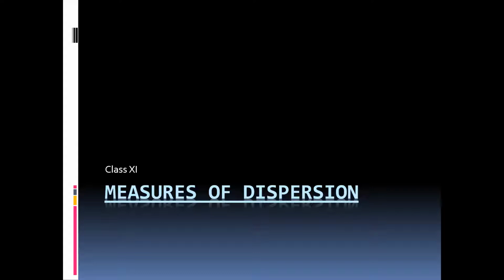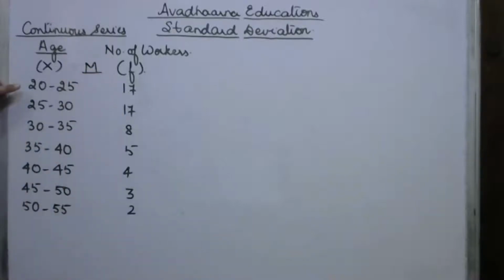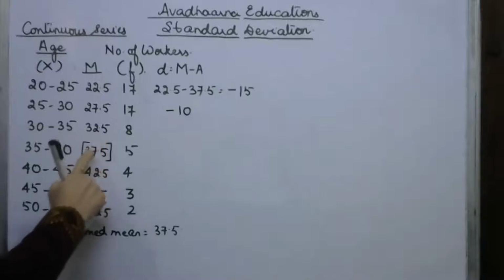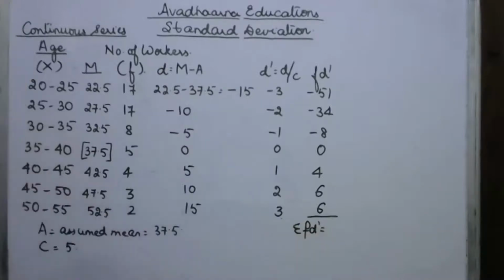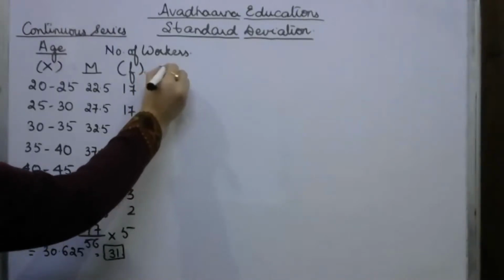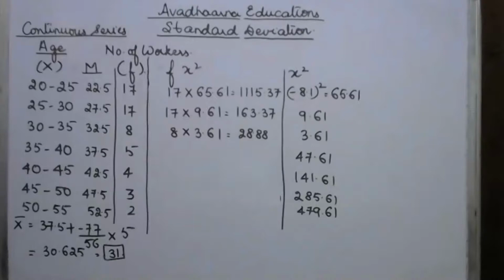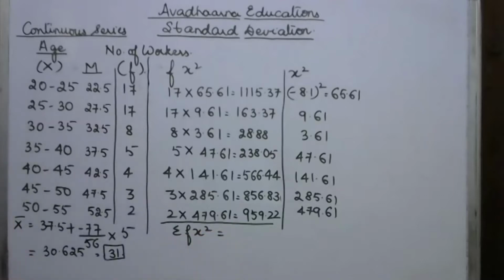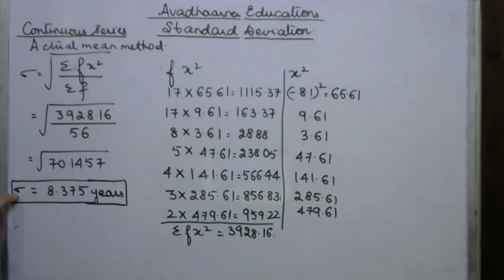Standard Deviation Continuous Series Actual mean Method dispersion statistics (Part 5)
How to calculate Standard Deviation in case of Continuous Series by Actual mean Method